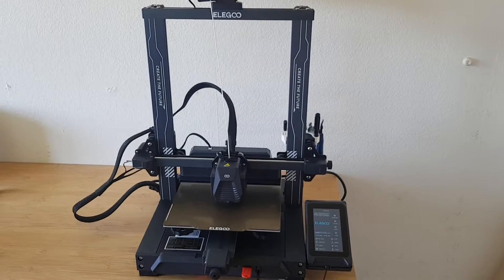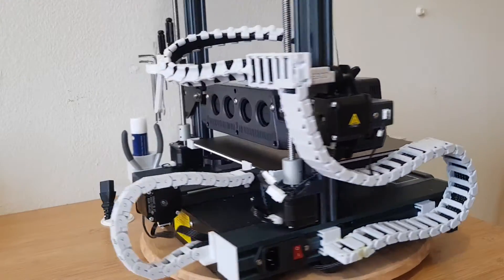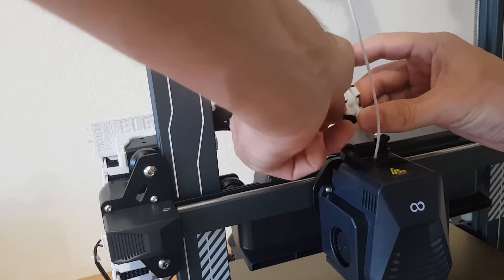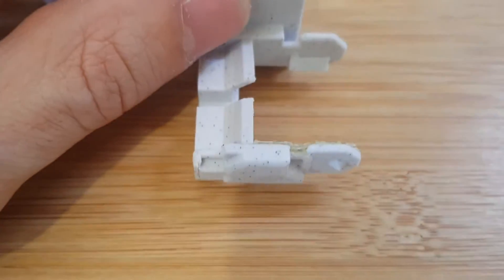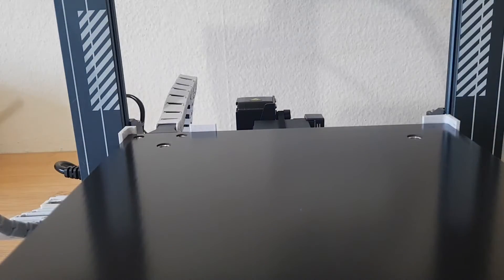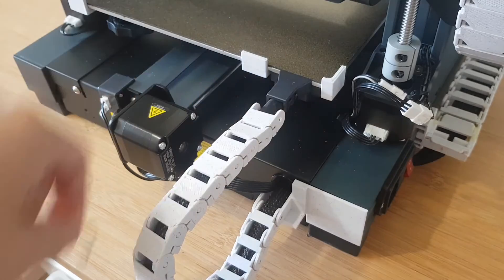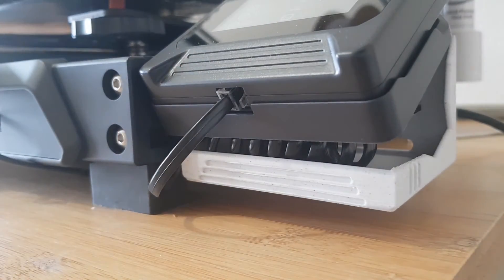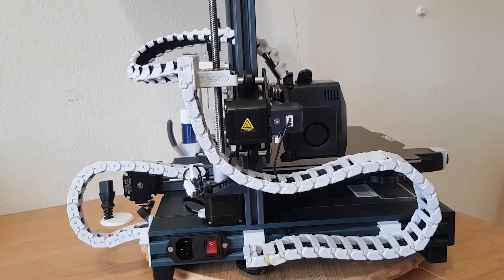Best Printable Upgrades for your Neptune 4 /Pro (Part 1)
some nice upgrades for the Elegoo Neptune (3) / 4 / Pro printer i found on thingyverse and printables.com

$15 discount from Elegoo store on purchases over $300. available for most products, but not for all! (for example not usable for the centauri carbon at the moment, but that can change over time):

Filament i use:

Marble white PLA by Polyterra from 3DJake.com

Wifi extender:

its not the same i use in the video, but even cheaper. the one i use is sold out...

Here are all the Links to the Parts i printed:

- A other cool Cable Chain (not used in the video)
- Build plate corner guides (2)
- Holder for small chain to build plate (not sure if its not allready in the Files of the small chain)
- Tool holder

Plus the toolholder that is on the USB stick of the Neptune 4